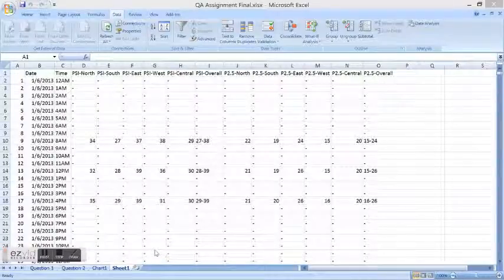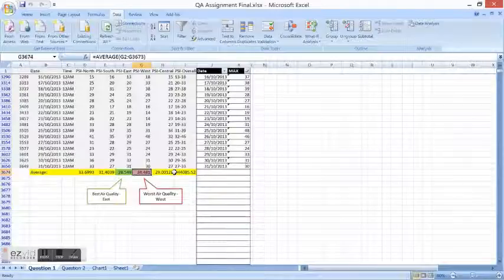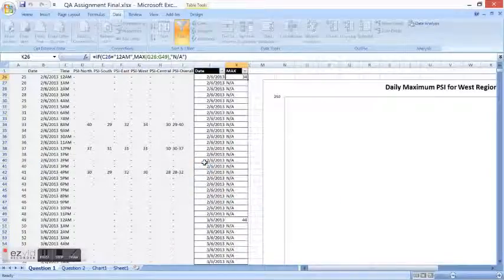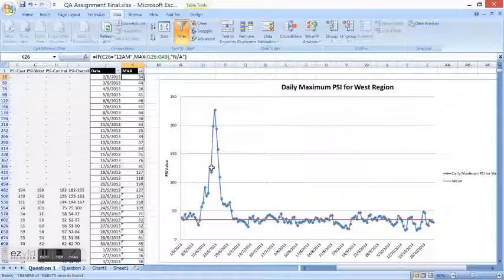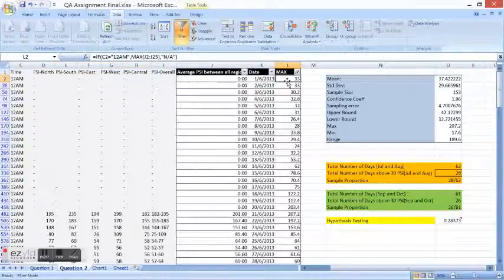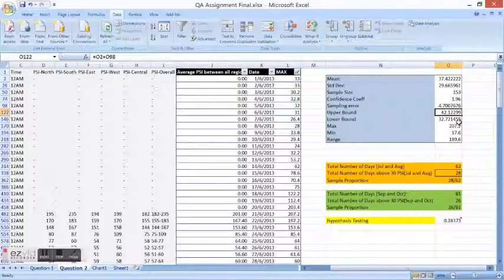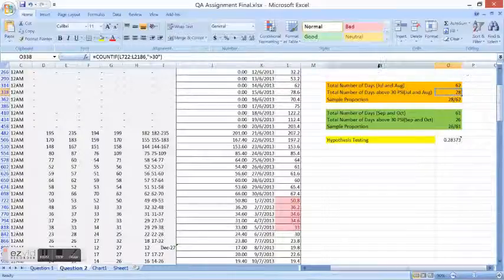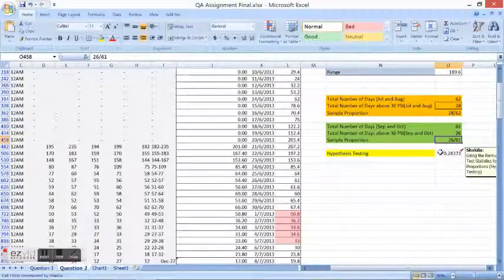QA Assignment - Nurshakilah 1406235J